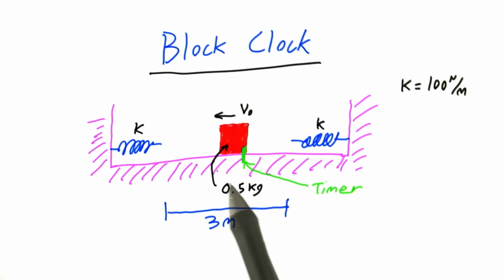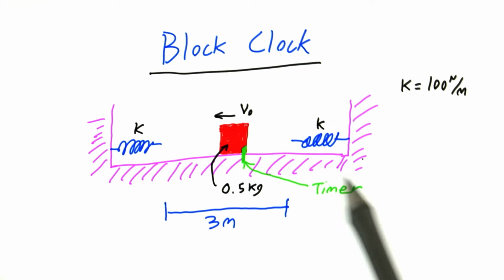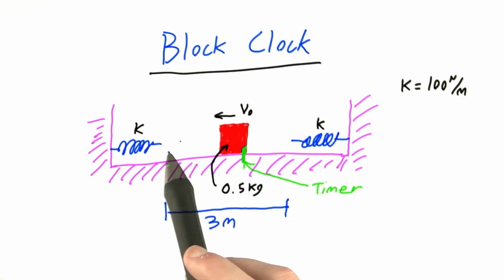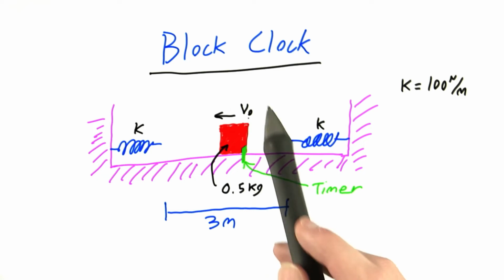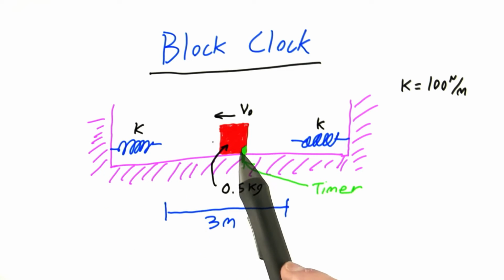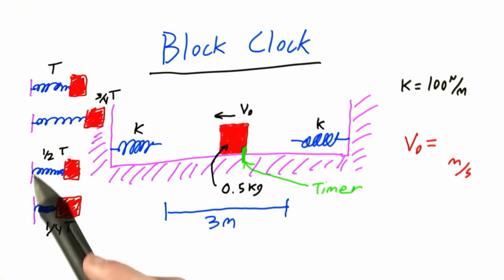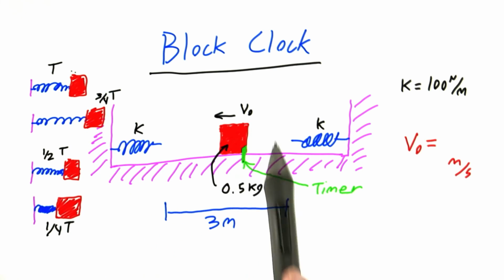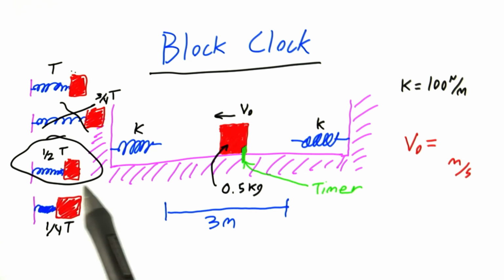Block Clock - Intro to Physics